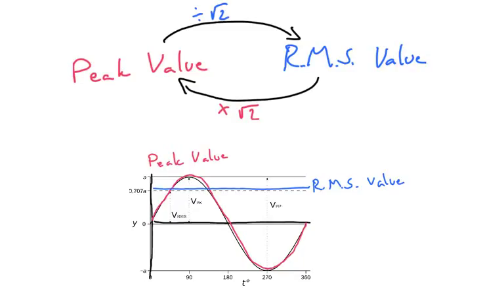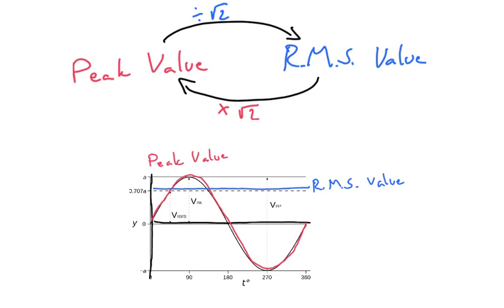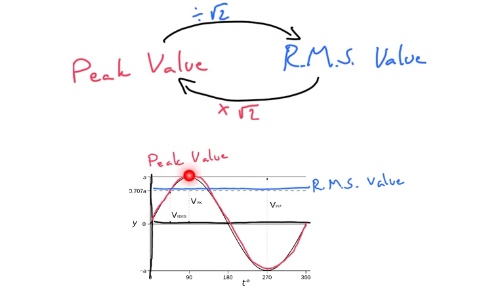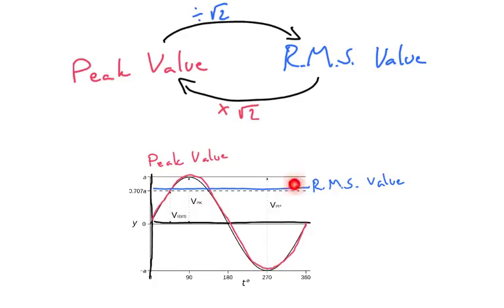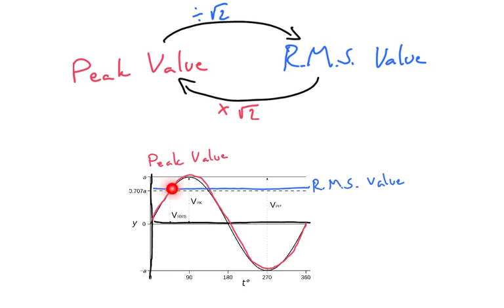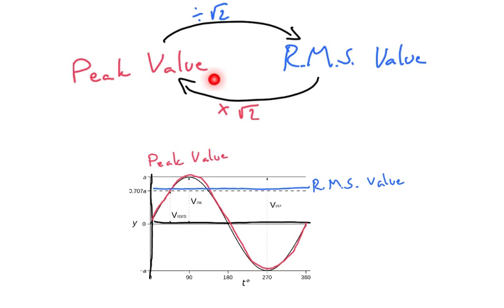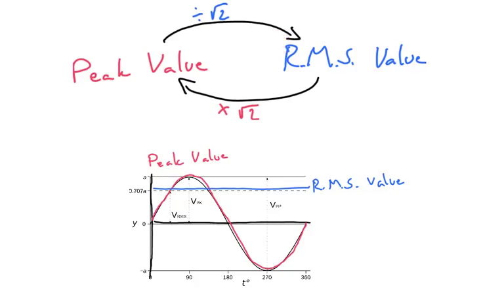Converting RMS and peak values - A level Physics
This is a brief video on how to convert between peak and R.M.S. values...